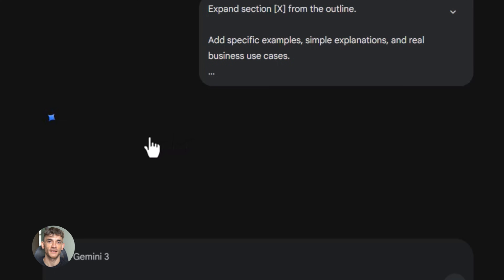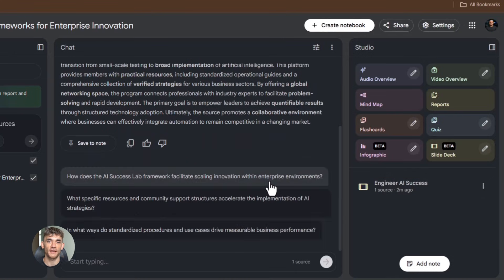Gemini + NotebookLM is INSANE!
Need help with GEO?

Create Professional Slides in Seconds with 2 FREE AI Tools

Learn how to combine Google Gemini and Notebook LM to build high-quality presentations in under five minutes. This step-by-step tutorial reveals a powerful, free workflow to turn research into professional slides for any business use case.

00:00 - Intro: The Ultimate AI Combo
00:52 - Understanding Google Gemini
01:29 - What is Notebook LM?
01:49 - Step 1: Research with Gemini
03:03 - Step 2: Organizing in Notebook LM
04:07 - Step 3: Building Slide Structures
05:41 - Best Tools for Slide Design
09:12 - Why This Combo Beats ChatGPT